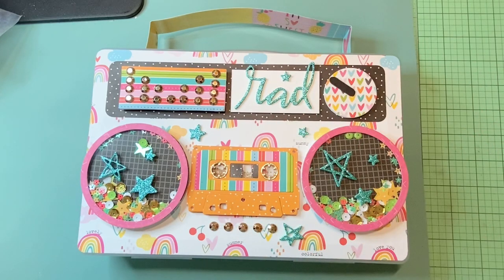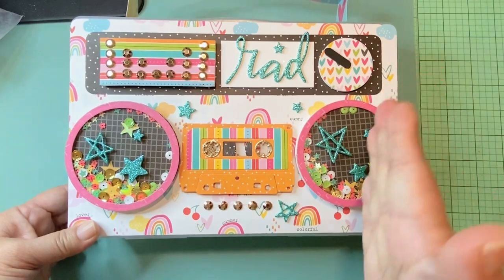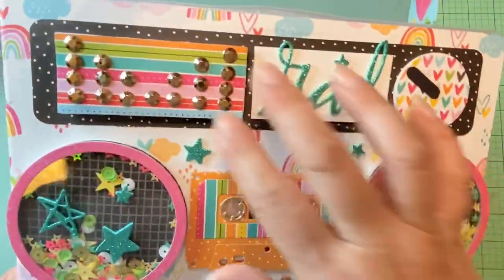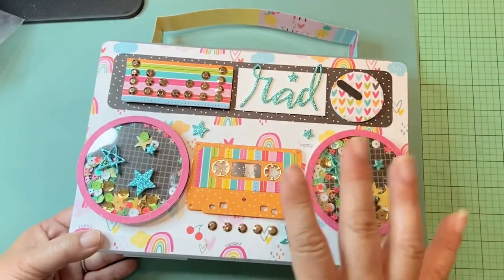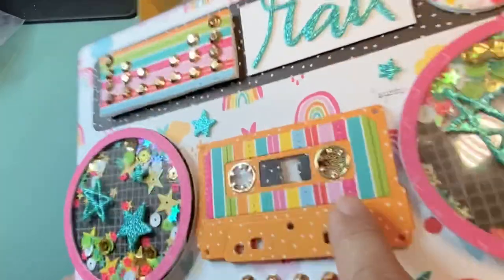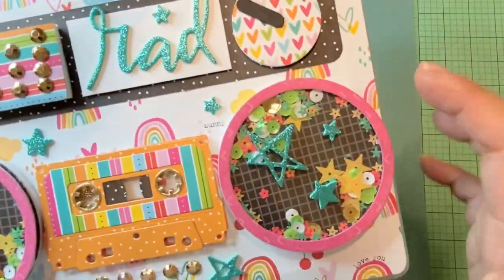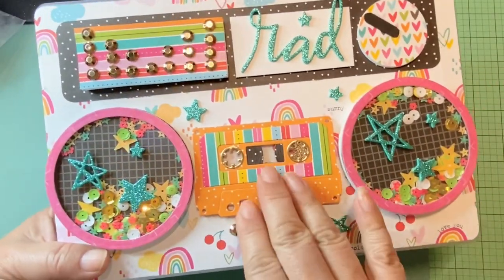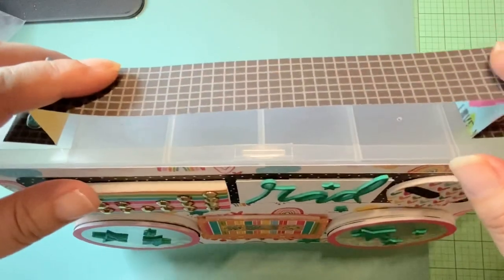Boom Box Embellishment Box!!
KS Crafts Cassette Tape die

Bella Blvd Squeeze the Day Collection

E6000 spray